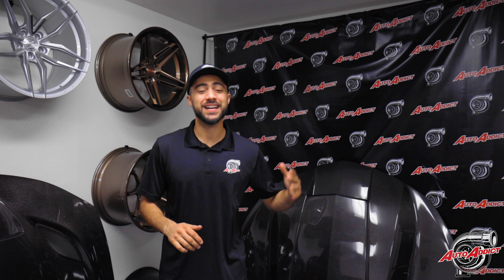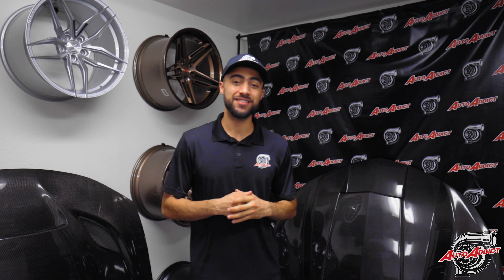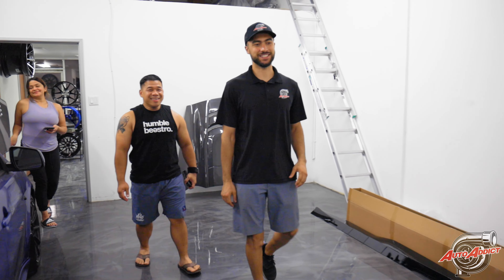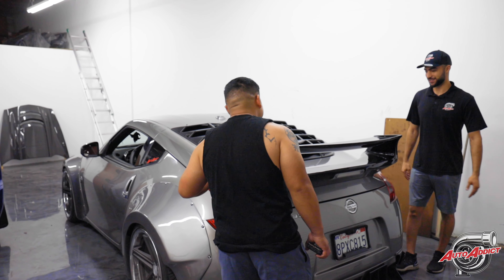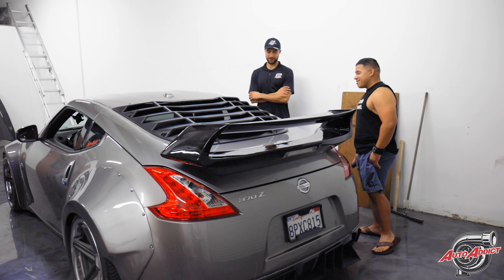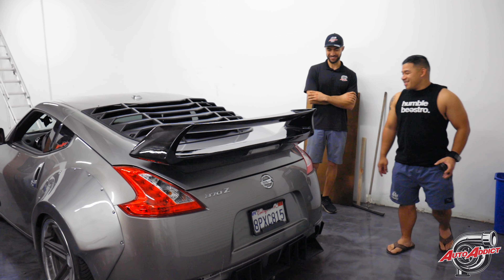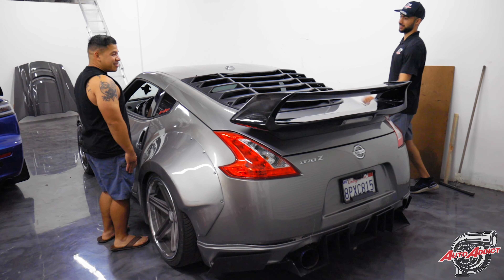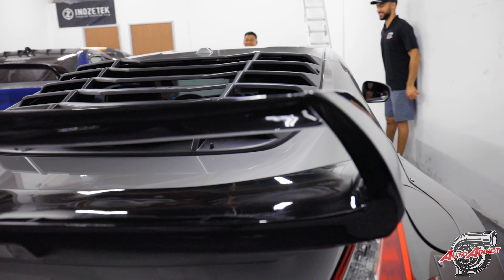Widebody 370z Back For A Carbon Fiber Spoiler!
@Auto Addict USA